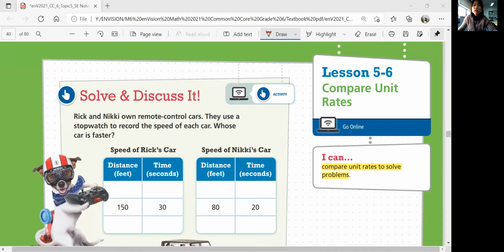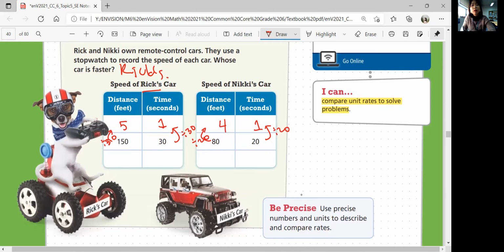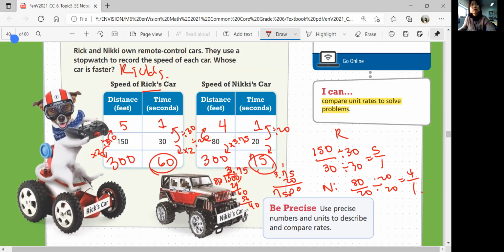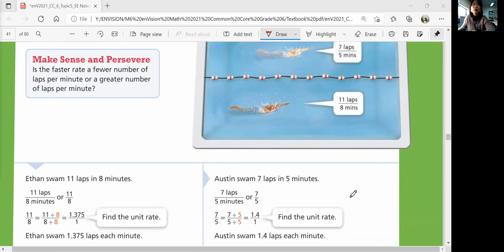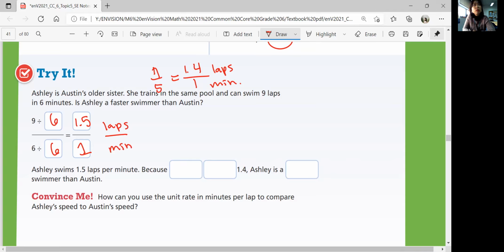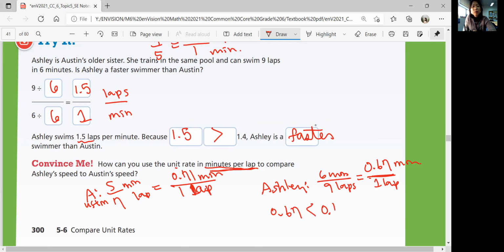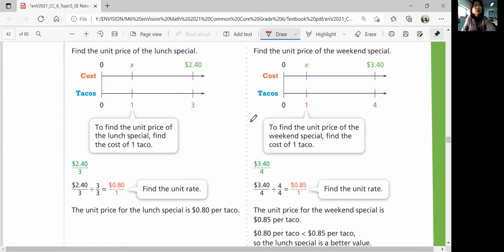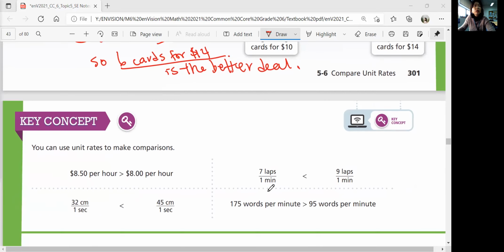EnVision Math 6 Lesson 5-6 Compare Unit Rates